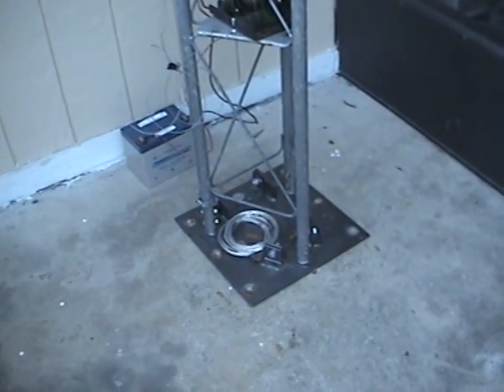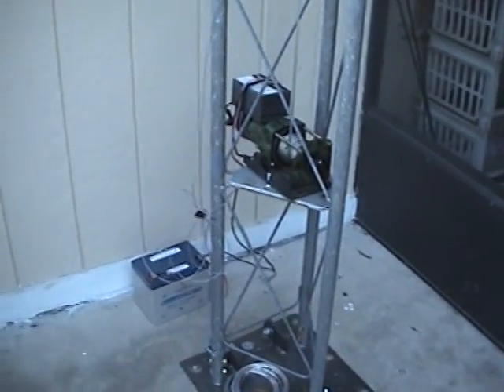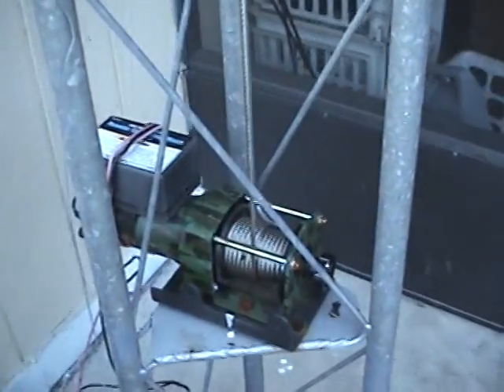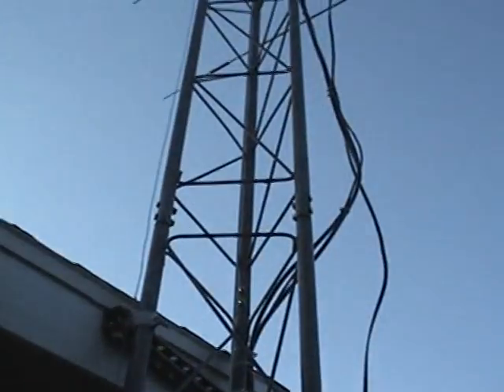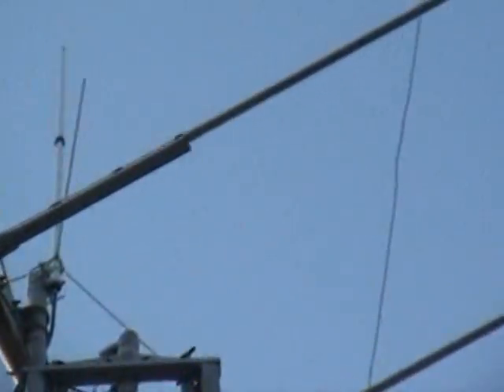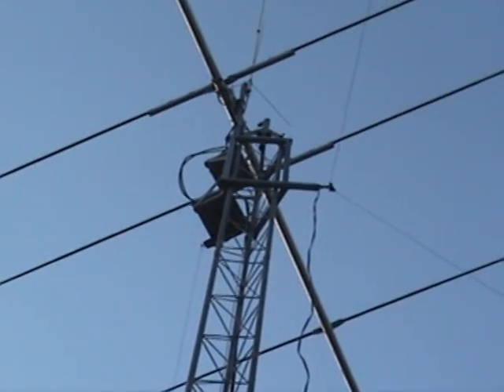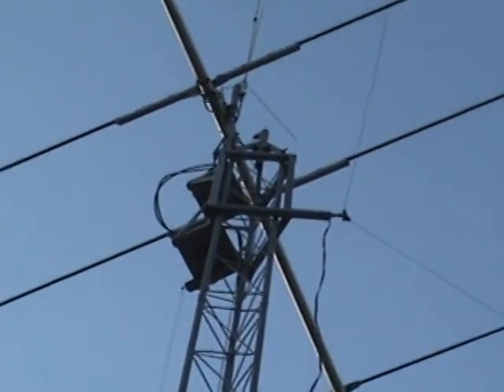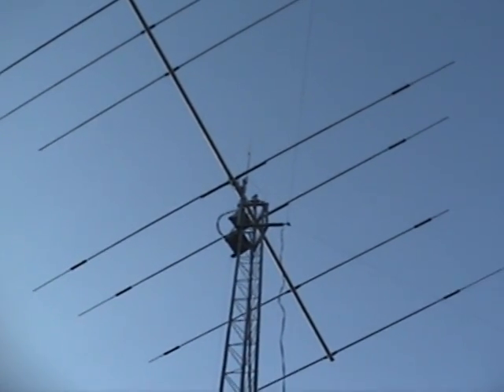Antennavator part 1 WD4WL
The antennavator is a cart that enables the user to easily bring his or her Antenna up and down to their level so it can be worked on, tweaked, or in inclement weather keep it down.